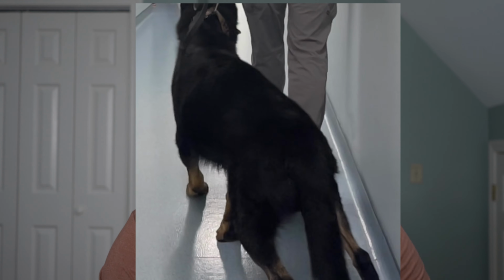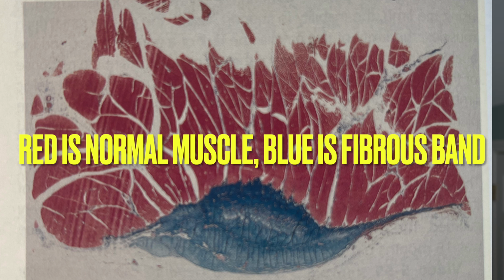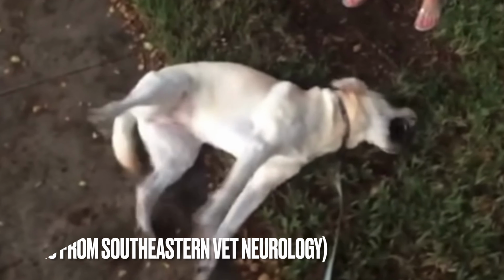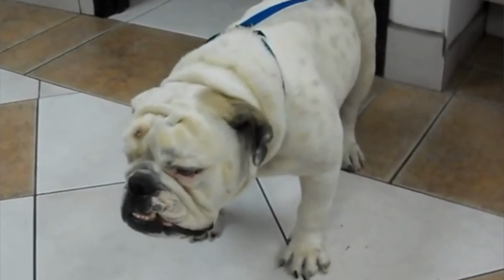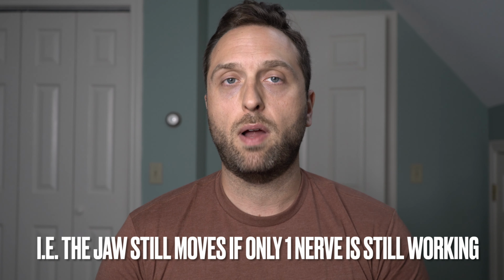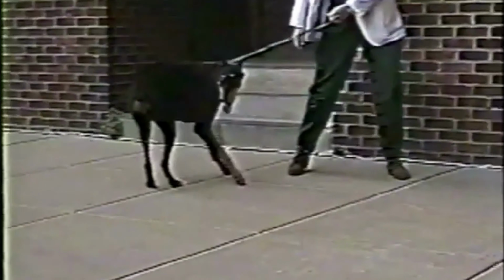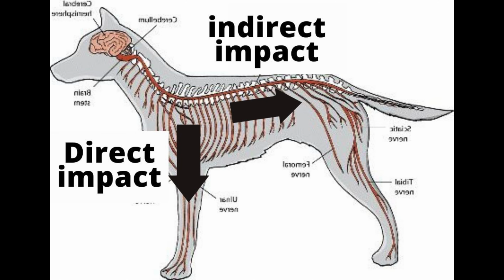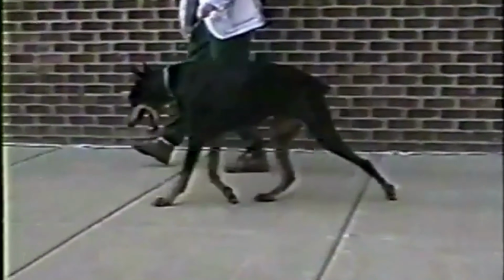4 Things You Can Diagnose On Sight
What's up everyone! In this video I go over 4 things that dogs and cats can do that are very recognizable and caused by a limited (sometimes only 1) number of diseases. If you see these in your pet you'll have a good idea what you're dealing with ahead of time when you talk to your vet about it. I hope you find these useful and have a great day!

I recently became a member of the Balto community. Balto makes braces for dogs and I plan to use the neck braces for cases of cervical spinal instability. I think these braces are less cumbersome and much easier to place compared to traditional bandaging measures.

Hope you enjoy and stay well!

Books I Studied Throughout My Career (and still use for reference guides):
Miller's Anatomy
DeLahunta Neuroanatomy (bible of vet neuro)

List of useful items I often recommend to pet owners:
Dog Booties
Halo Harness for Blind Dogs

Other Useful Pet Items I Use At Home For My Pets:
Kong Chew Toys
ChuckIt! Ball Launcher (thing works great for Bernie)
Eco Friendly Poop Bags (I use these)
Amazon Prescription Dog Food
Amazon Deals on Pet Items